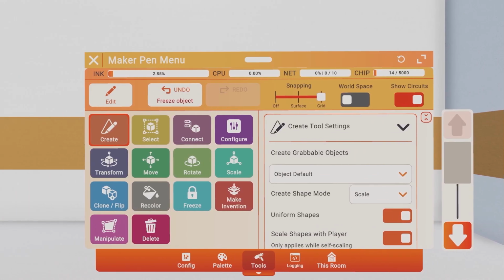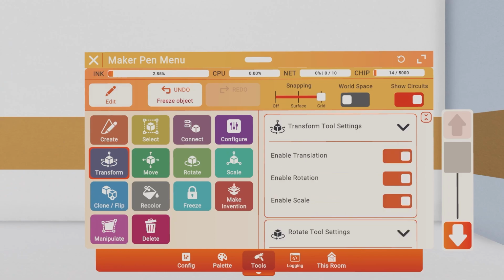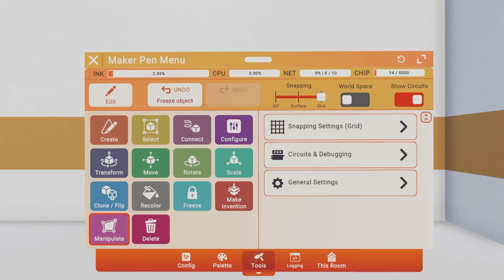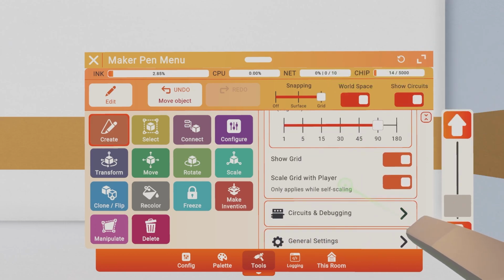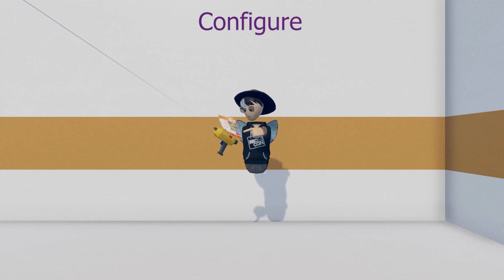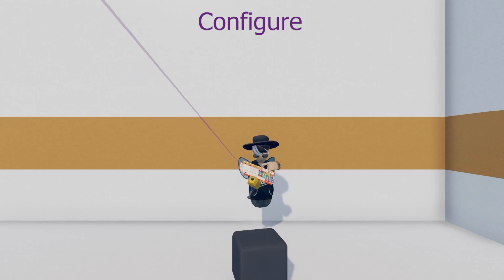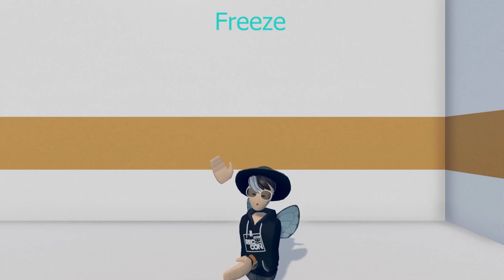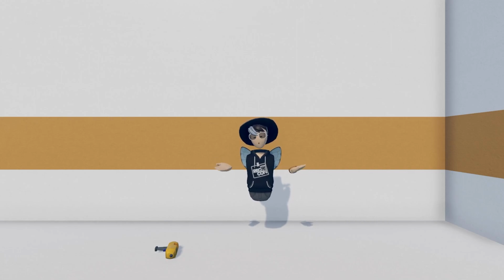Tools!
Tutorial on the great tools of the rec room makerpen! And my historic first instalment of my building edition of Rec Room For Dummies!

Track info: Moonshine by Prigida
Music from Uppbeat (free for Creators!):